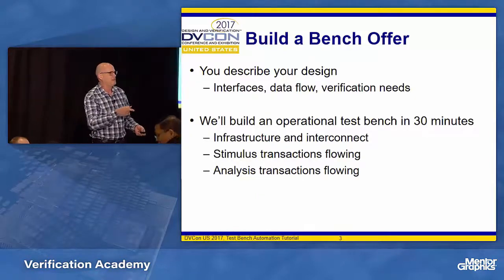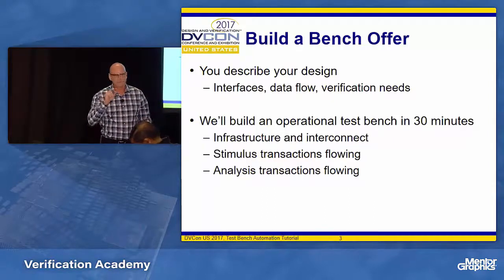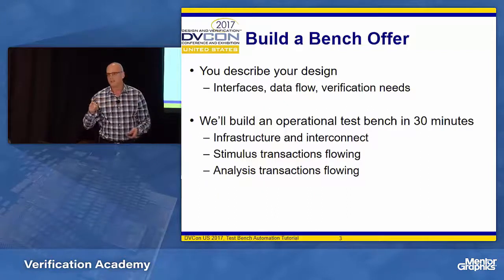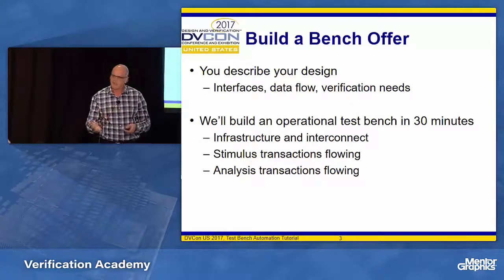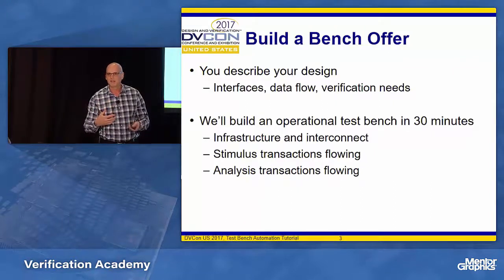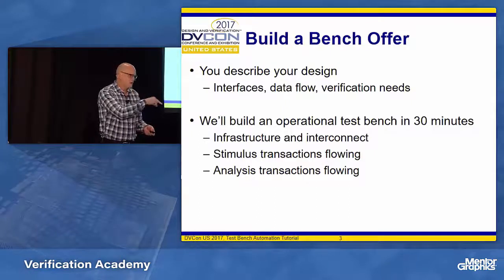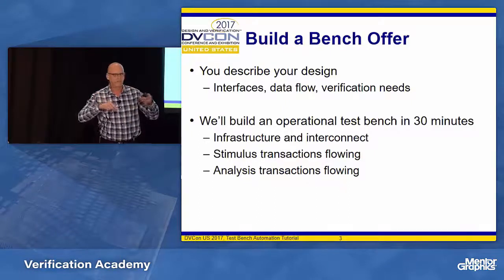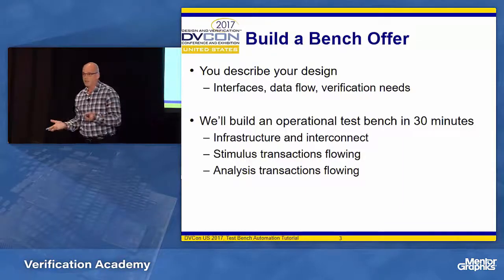Testbench Automation: How to Create a Complex Testbench in a Couple of Hours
In this short preview session tutorial you will be introduced to three new technologies which significantly reduce the time to create a reusable testbench infrastructure.